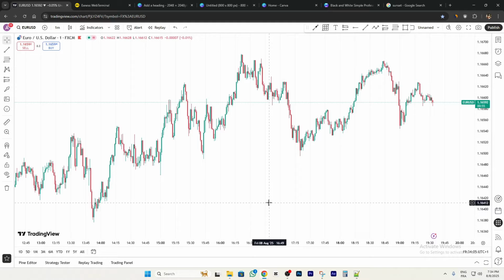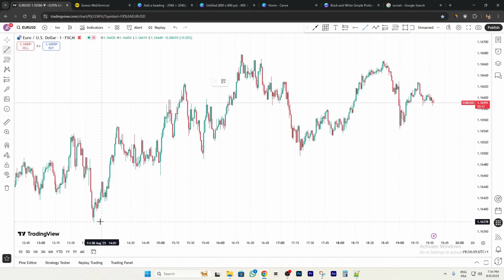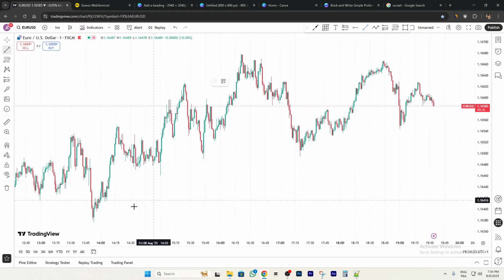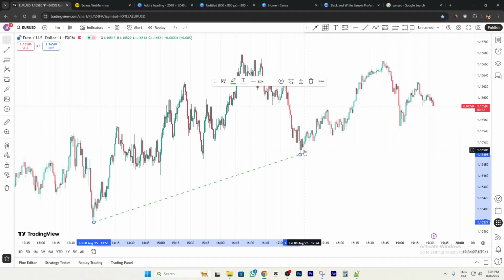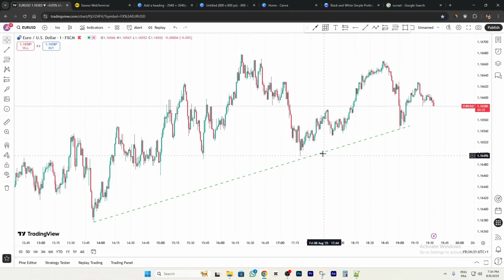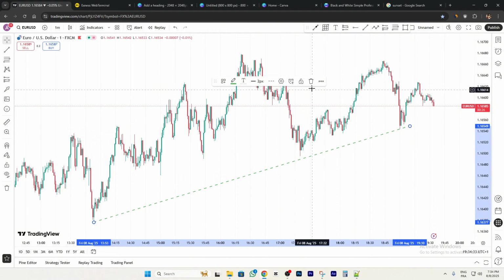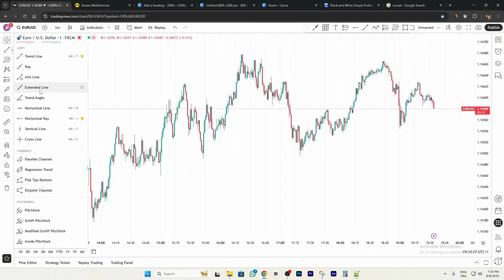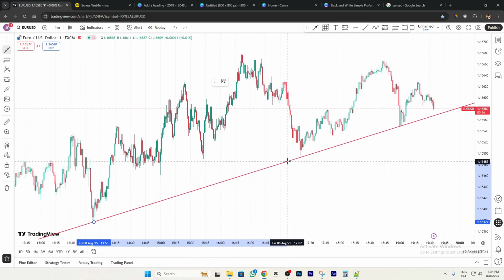How to Add Trend Line in TradingView - Simple Tutorial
How to Add Trend Line in TradingView
Adding a trend line in TradingView allows you to identify and follow market direction, helping you spot potential breakout points and make informed trading decisions.